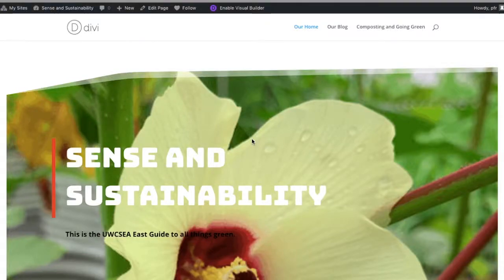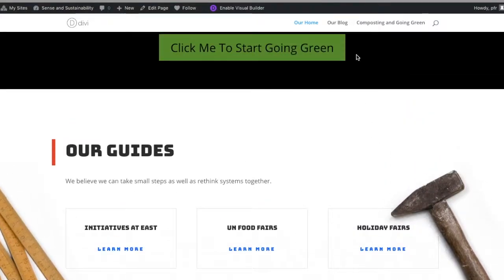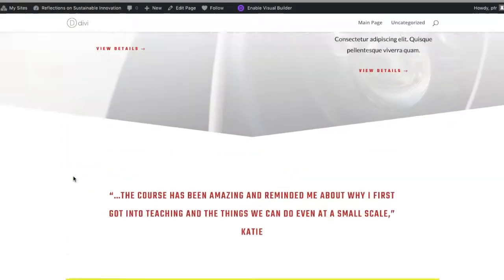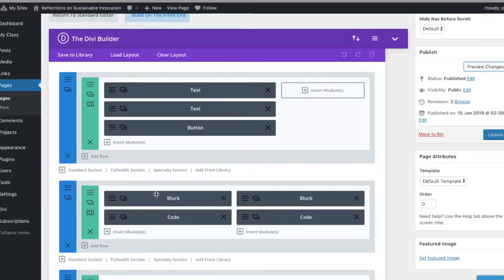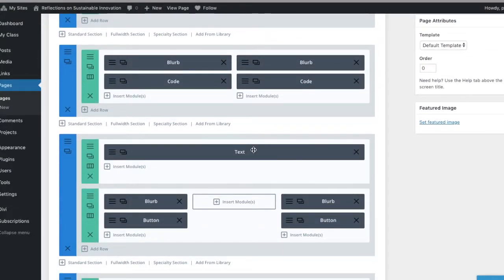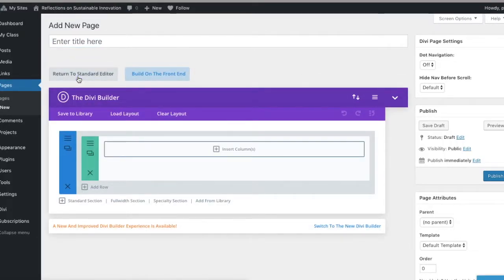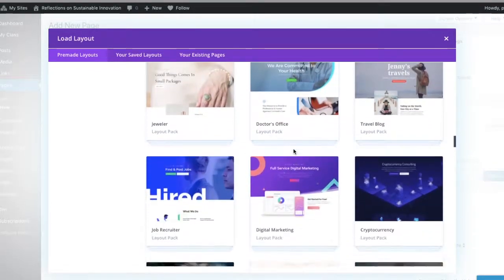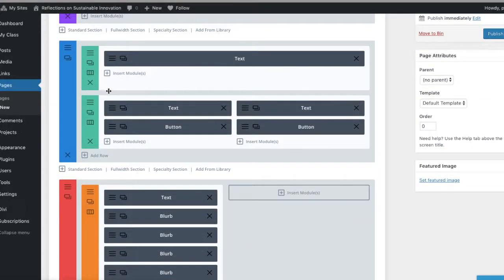Divi Tour How To